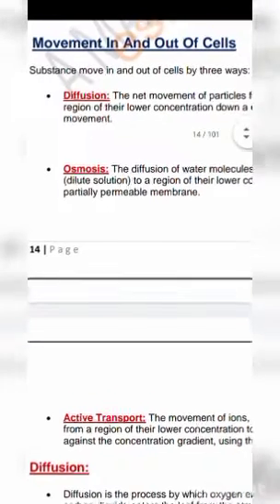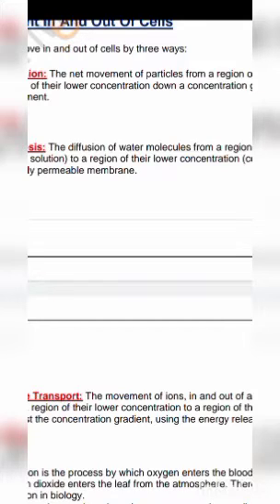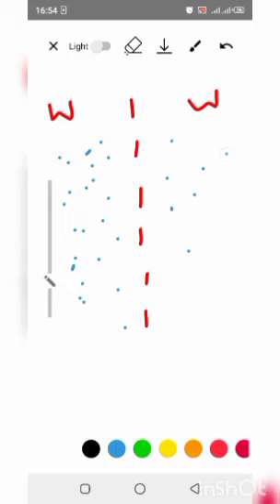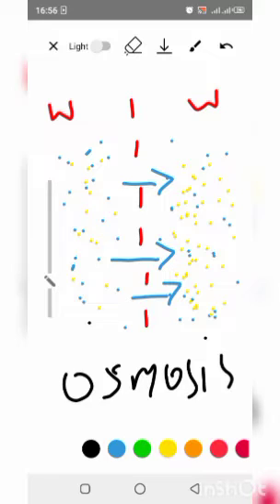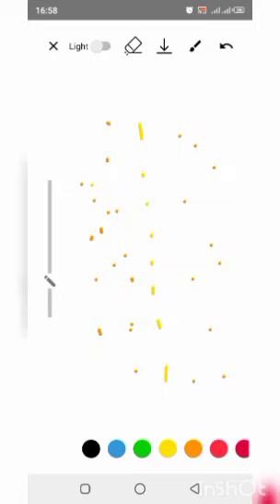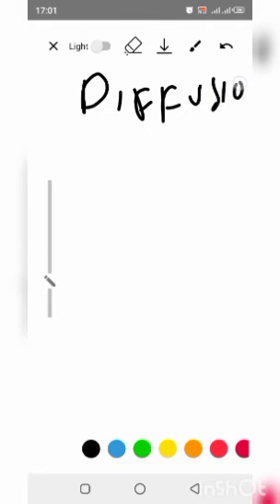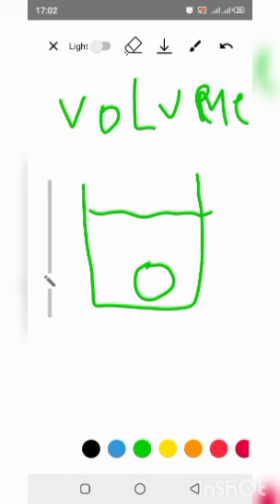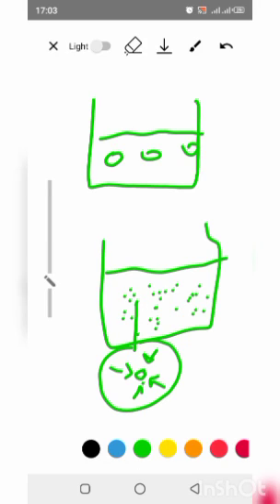transport in cells(biology)